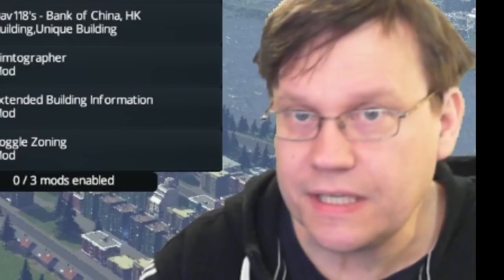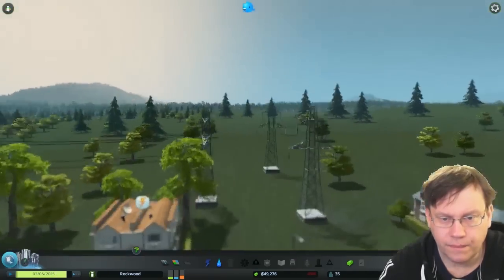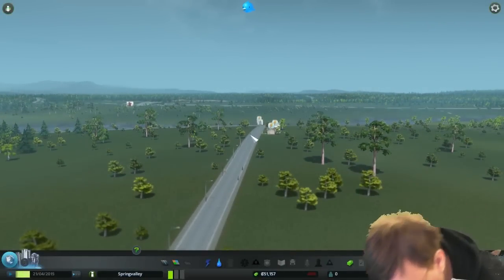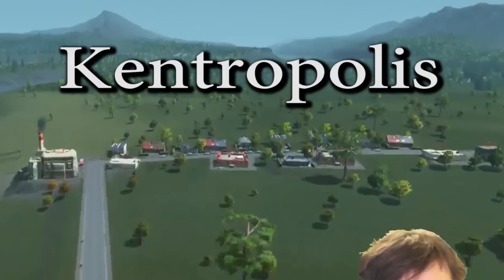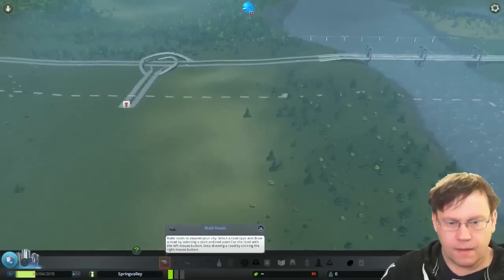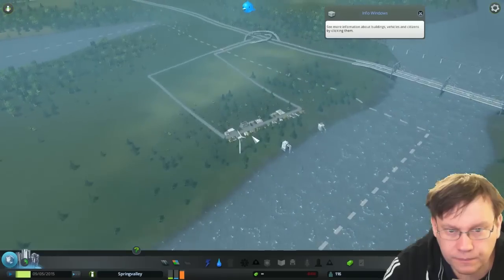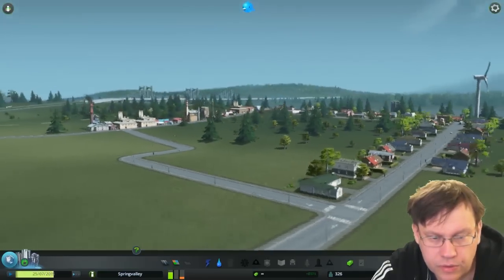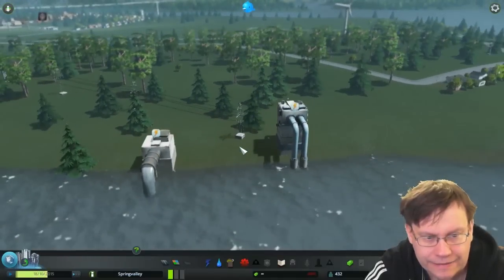Cities Skylines gameplay, let's play and tutorial tips for beginners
I tested the new simulator Cities: Skylines, by Colossal Order, and I was impressed by the graphics and the easy and smooth gameplay. I got it via Steam and apparently it's also available for OS X and Linux.